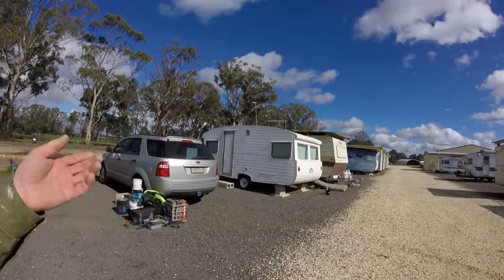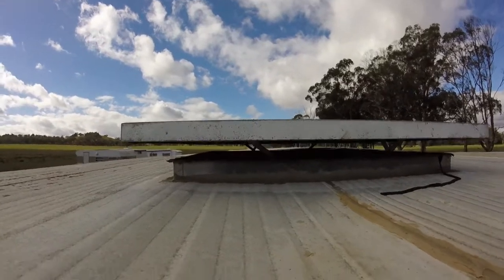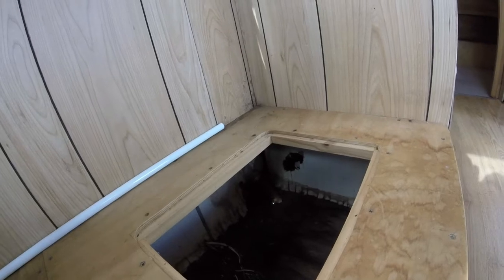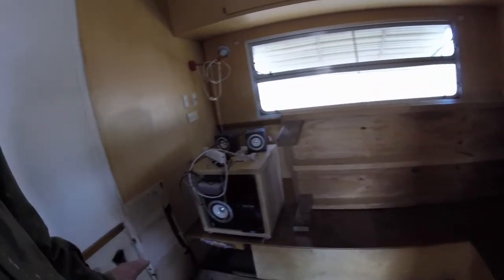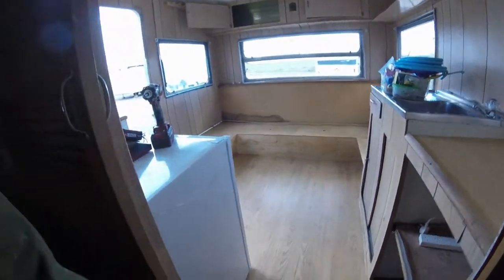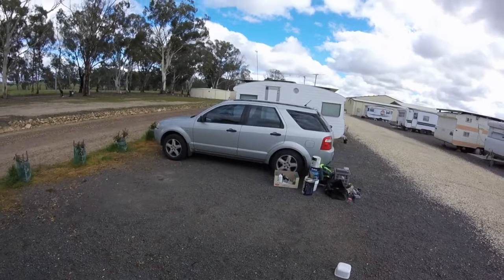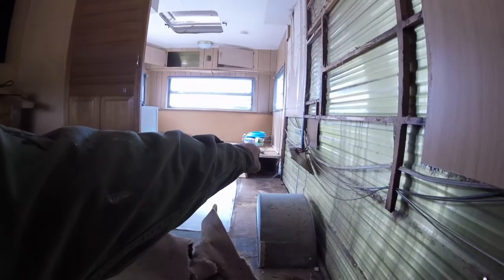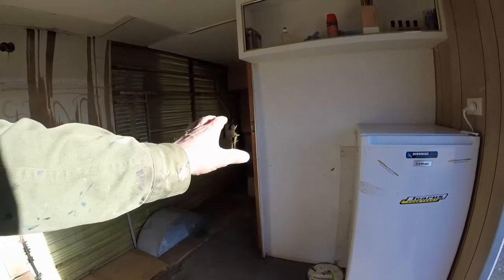Caravan reno 2 8 18